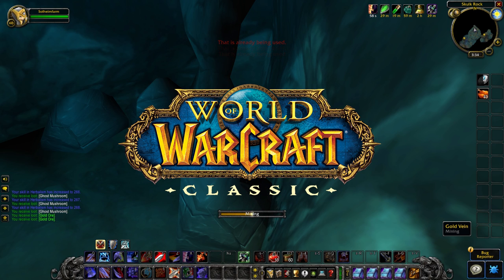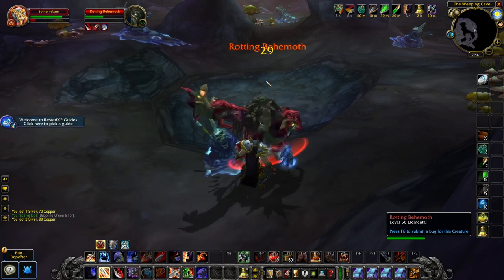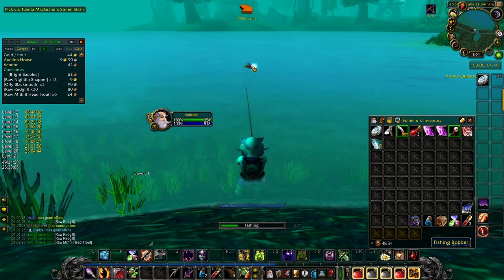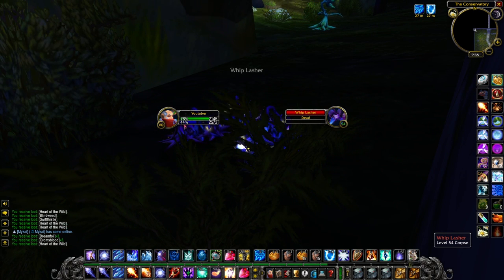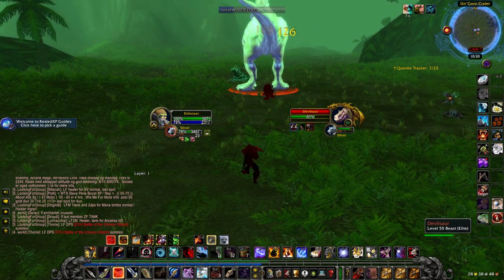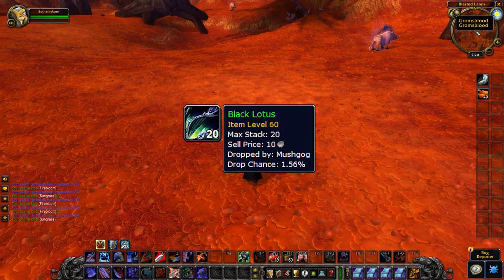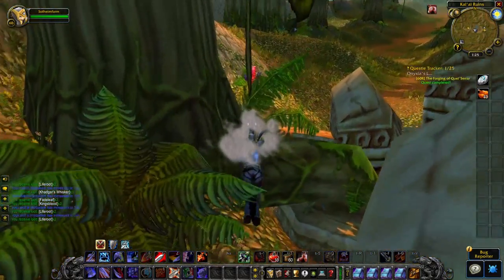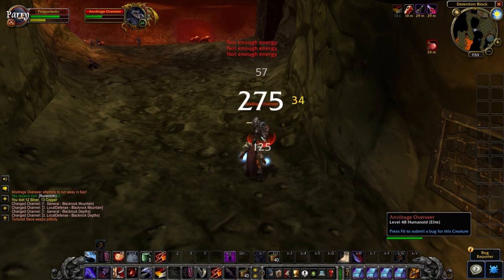Classic WoW Season of Mastery Phase 1 Investments - Maximize Your Goldmaking Potential!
► Check Out My Goldmaking Guide for Classic WoW - Season of Mastery
So far this guide is 86 Pages long, contains 38 different Goldfarms & 36 items to invest in to Make Gold, and I will keep updating it through Season of Mastery, and after purchasing it you will get the updates for FREE!

Today we are looking at Phase 1 Investments for Classic WoW Season of Mastery and how you can multiply your gold and make gold through investments! In this video I will explain to you how Investing in items works in Classic WoW, aswell as give you some investment strategies, aswell as concrete investment examples of items I think will go up in price in Season of Mastery! Classic WoW Season of Mastery brings us a Fresh Classic WoW Experience with Fresh Classic WoW Servers, which also means a Fresh Economy, where investments are absolutely incredible for goldmaking! So join me on an adventure hunting for Season of Mastery Gold!

This is a Leveling Guide Built on Quality by Speedrun World Record Holders in Classic WoW & TBC Classic and you can try the Addon FOR FREE Before deciding whether or not to buy it!

Timestamps
0:00 Season of Mastery Gold Investments
0:30 Season of Mastery Gold Guide
1:03 Why Invest in items in Classic WoW Season of Mastery
3:20 Classic WoW Season of Mastery Gold Investing
3:58 Classic WoW Season of Mastery Investment Strategies
5:27 Classic WoW Season of Mastery Phase 1 Investments
8:15 Classic WoW Season of Mastery Gold Making
Social Media!